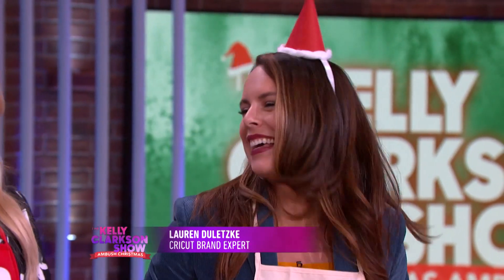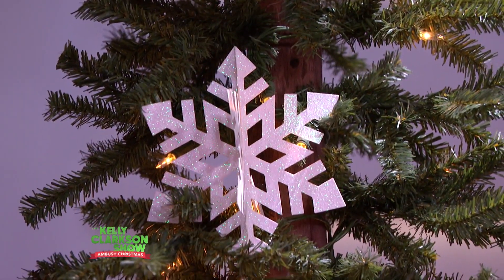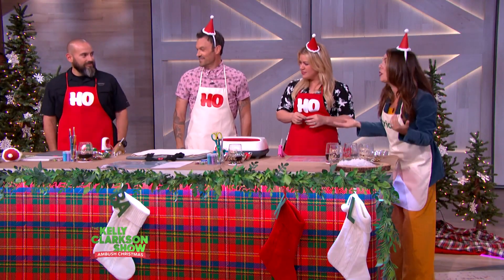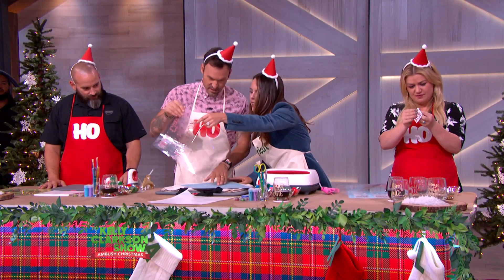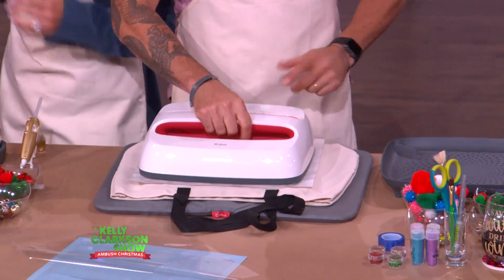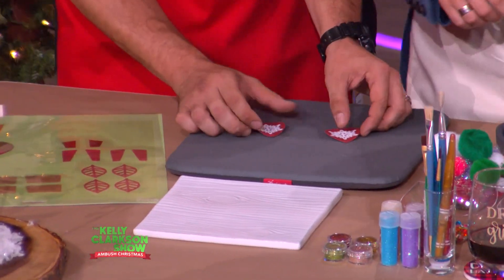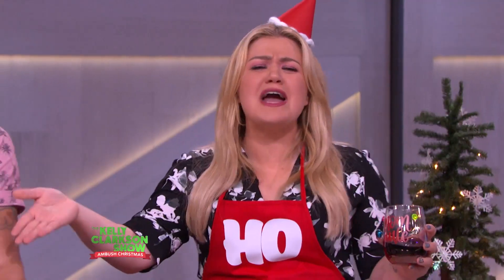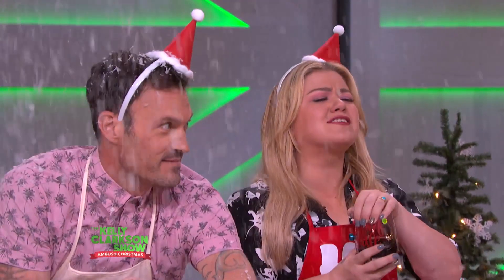Brian Austin Green And Kelly Make Custom Wine Glasses And Tote Bags | The Kelly Clarkson Show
Lauren Duletzke teaches Brian Austin Green, Kelly Clarkson and her security guard, Lopez, how to craft with Cricut decals.